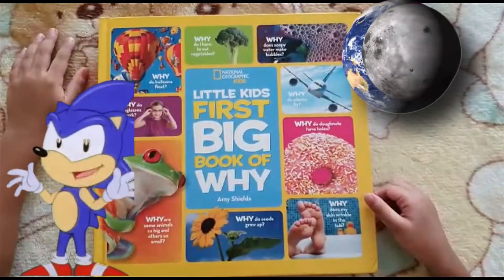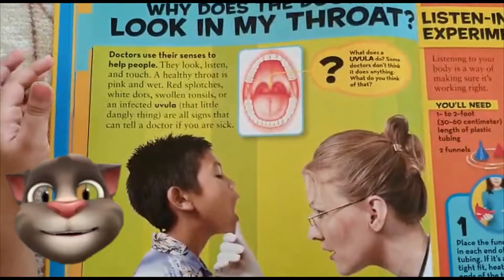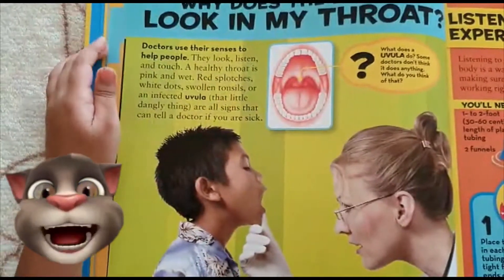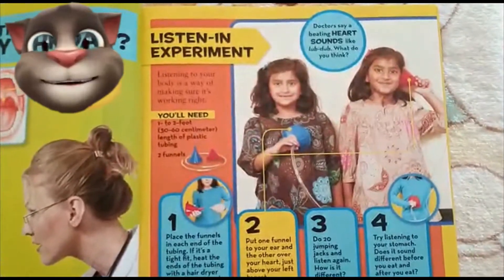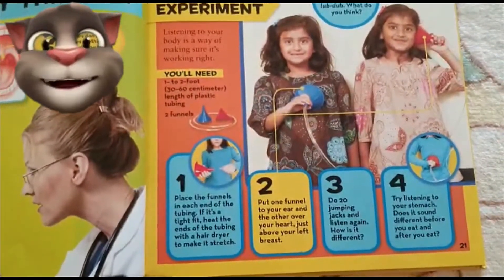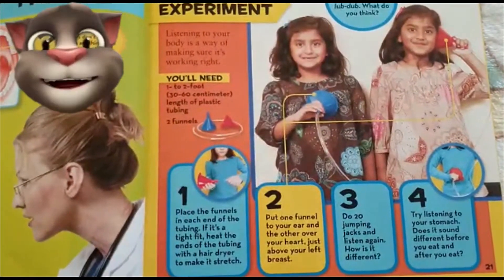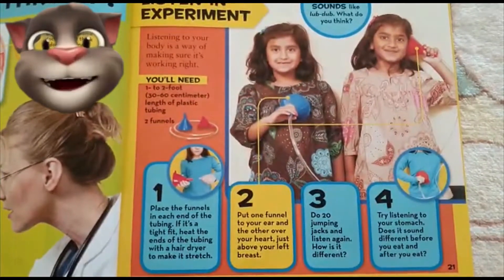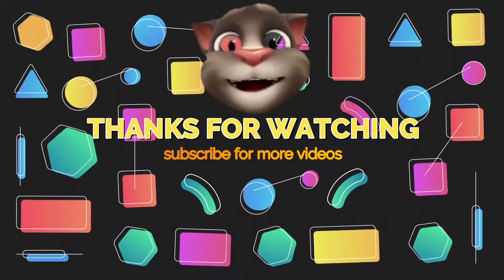Nat Geo Kids E07 - Big Book of Why (Why Doctors look into your Throat?)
In this episode I will tell you why do Doctors look into our throat... I hope you would find it useful.